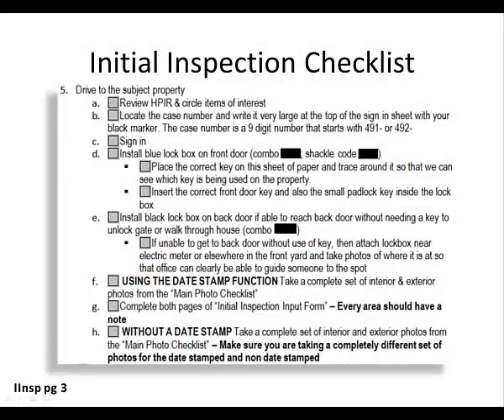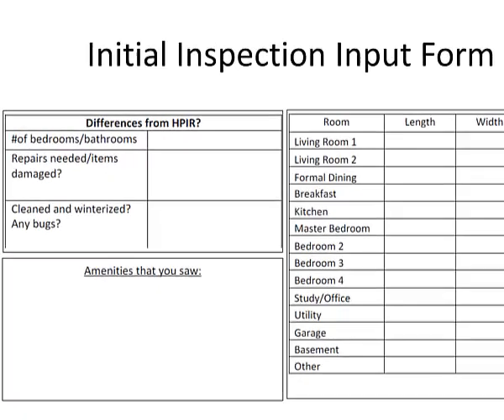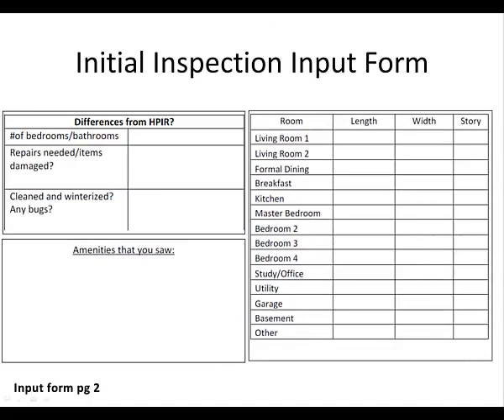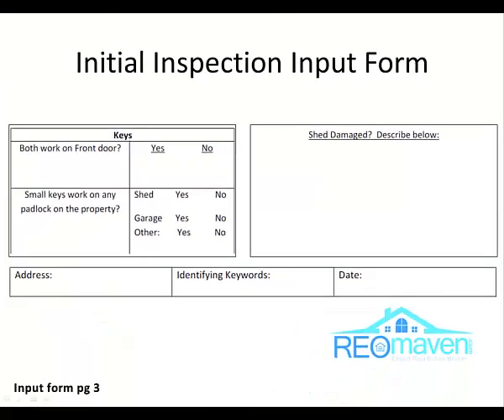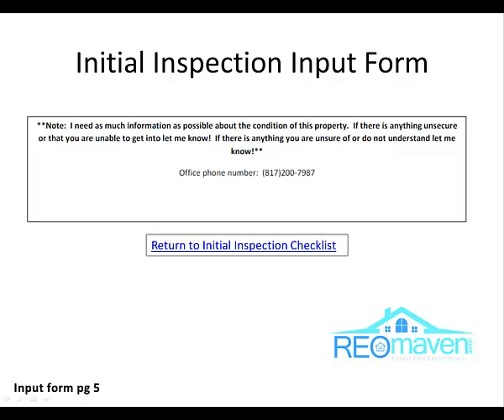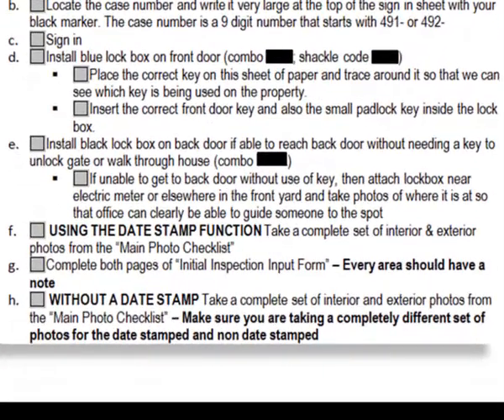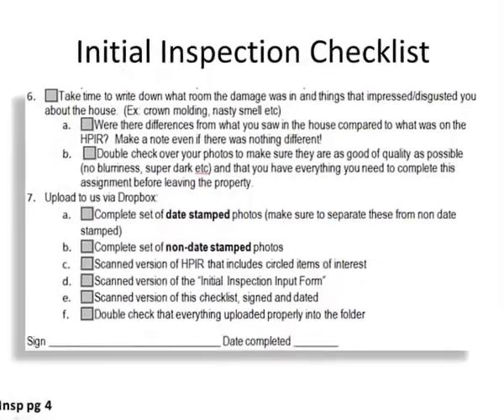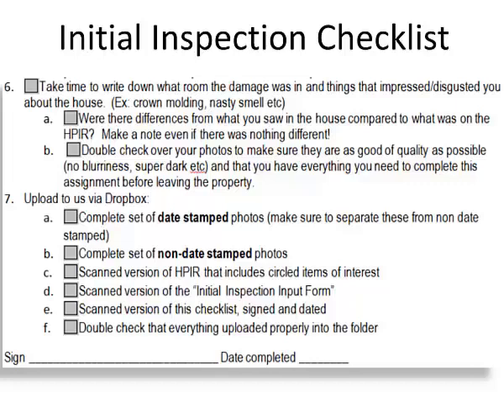PSS Certification Part II 6 Input Form